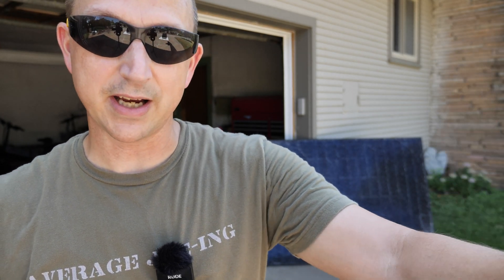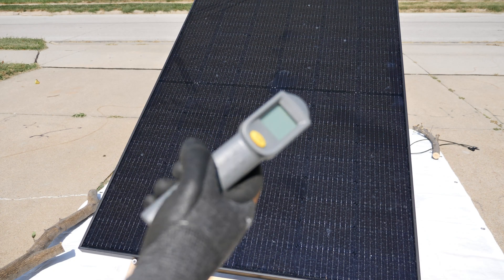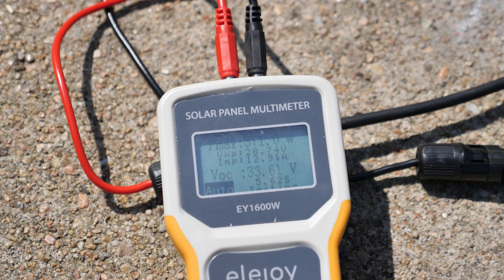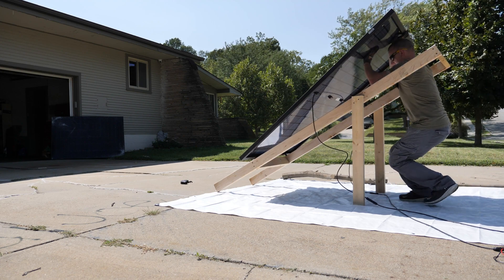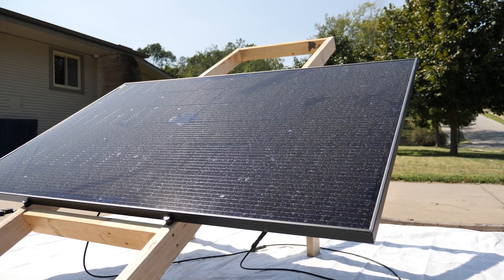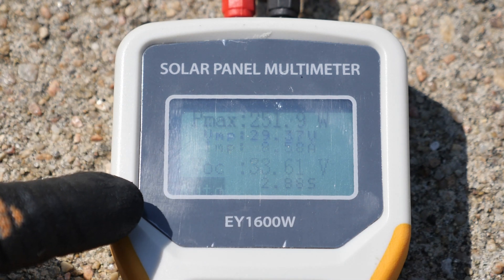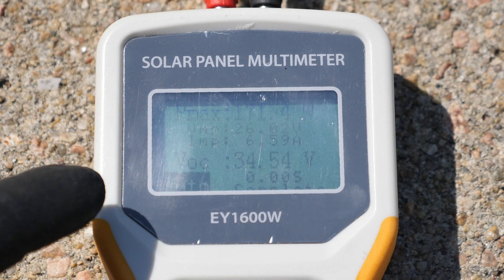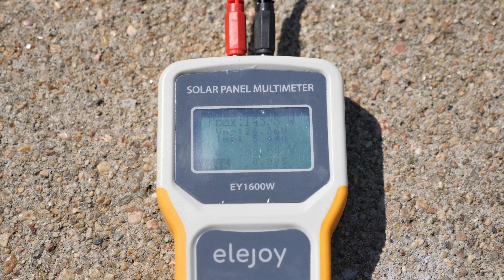Sirius 415w BiFacial Solar Panels with White Tarp Behind! How Much Gain do you Actually get??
How much Gain can you get when you have with a White Tarp or White Rock or Gravel behind the New 415w (539w with BiFacial Gain) Sirius BiFacial Solar Panels??  Lets Find OUT!!

Save $50 on Any Purchase over $500 at Signature Solar with my Magical
🔗Elejoy 1600w Solar Panel Tester

Support Section⤵

Top Supporting BOOOOOM Team Members:
💥Michael Dudley - Diy Solar & Powerwaller + 3D Printing

Exclusive BOOOM Team Supporters:
Paul Curtis, tebeve, Carlton Jones, Daryl Owen, David Fleming

ETH 🔗0x10E0AC75f9F053f146D6d003678F1c9BA1893dCb

Send to:⤵
AveRage Joe

Send to:⤵
AveRage Joe
608 N Saddle Creek Rd # 31562